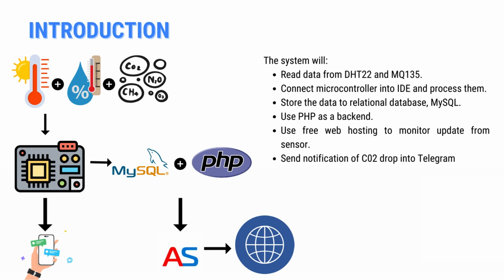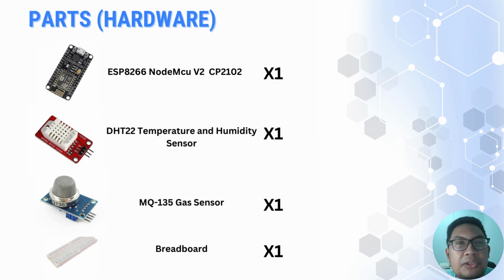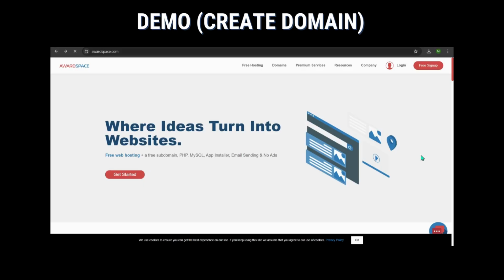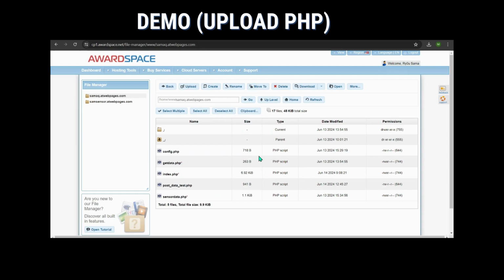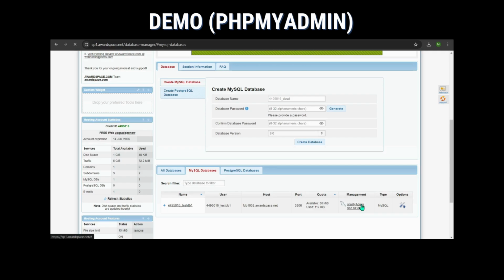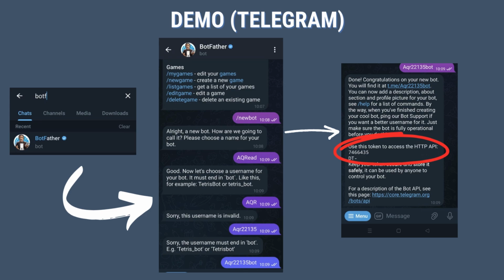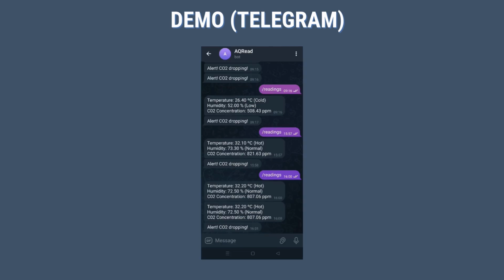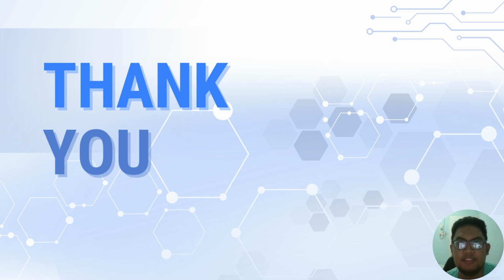WEB SERVER WITH DHT22, MQ135 AND TELEGRAM BOT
The primary goal of this project is to establish a robust system capable of:

• Continuous Monitoring: Monitoring temperature, humidity, and C02 concentration as parameters in real-time, then a corrected CO2 concentration is generated, with DHT22 and MQ135
• Real-time Data Management: Collecting sensor data, processing it on a microcontroller, and transmitting information to the AwardSpace-hosted server, using php files.
• Alert System: Issuing timely alerts or notifications based on predefined thresholds for air quality metrics, ensuring prompt responses to changing environmental conditions, using Telegram Bot